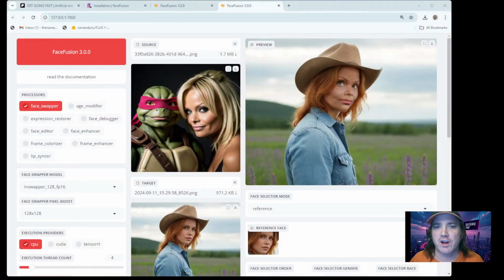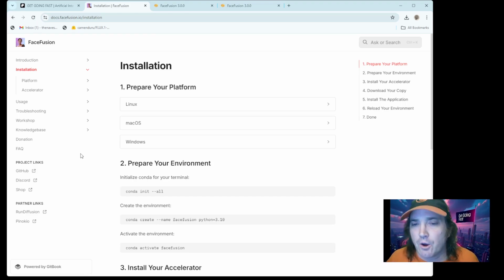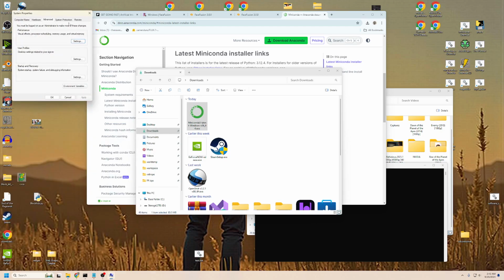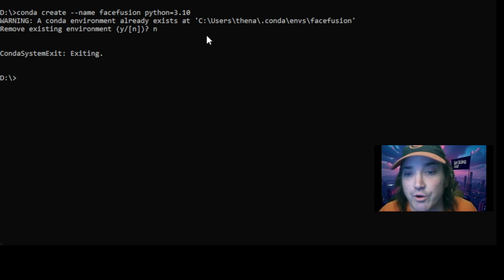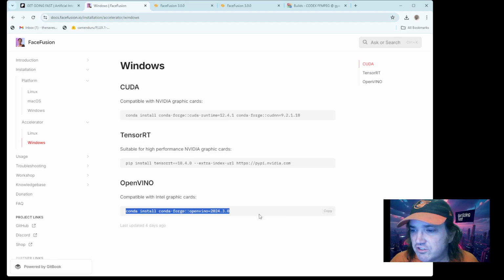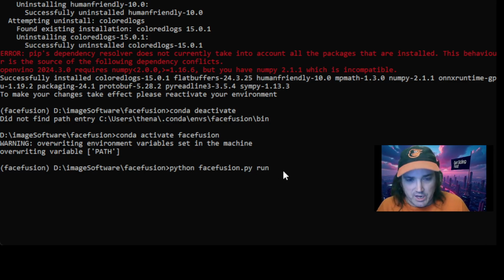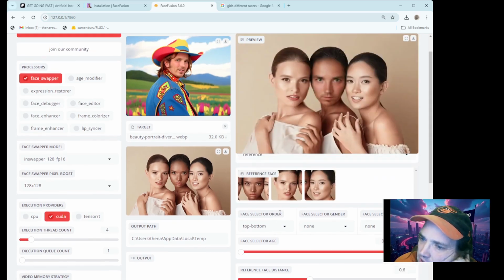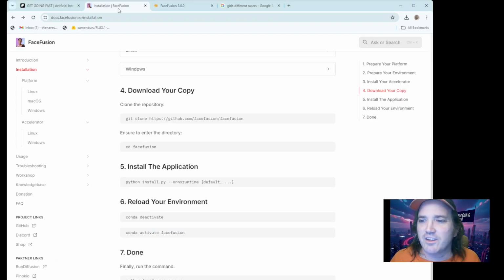Facefusion v.3 - Step-by-Step Installation & Tutorial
The newest version of FaceFusion is out and it's got all the bells and whistles you have come to expect! Working best with single images, the developer has added more ability to refine your projects and make the perfect faceswap.

We walk through literally every step of the process of getting this installed and explain each part along the way. This is a SFW version of the software so it will not make violent or sexy images.

Note: We do NOT support the developers of Facefusion (nor suggest that you do) as they have been documented as taking advantage of the Open-Source community and operating in bad faith. This video was temporarily taken down with a false DMCA strike as retaliation by the developers for pointing this out.  After counter-notification it of course was reinstated.

ROPE-LIVE/ROPE-NEXT is superior software regardless.